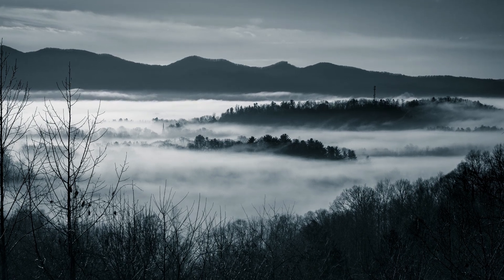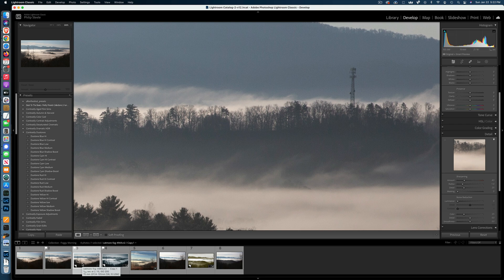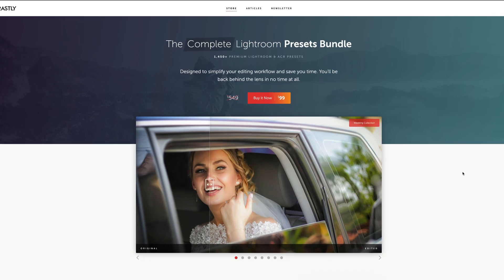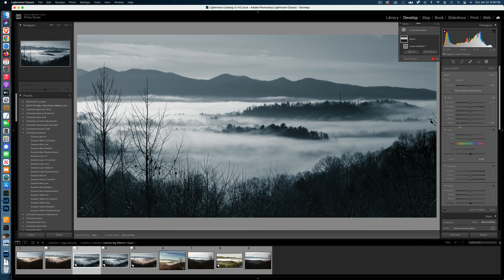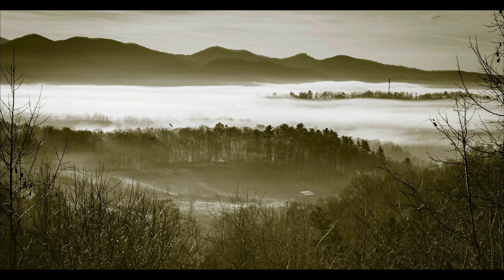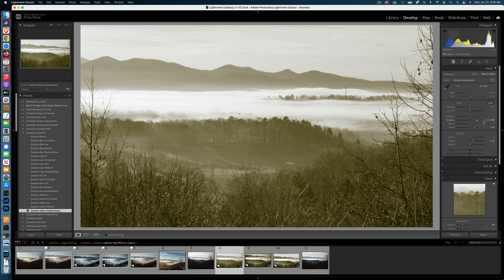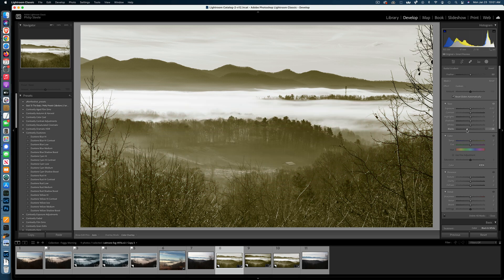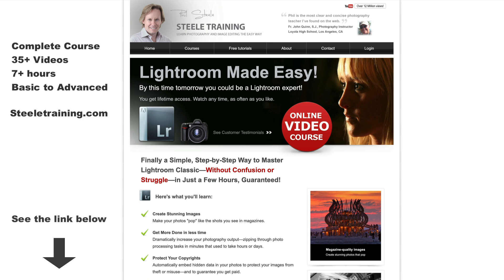Lightroom Tutorial - Landscape Edit with Presets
Learn how to edit photos in Lightroom using Develop presets.
GET THE CONTRASTLY PRESETS HERE ***
Contrastly Complete Lightroom Preset Bundle

GET MY LIGHTROOM COURSE HERE
Lightroom Made Easy

If you use my links above, you buy me a beer!